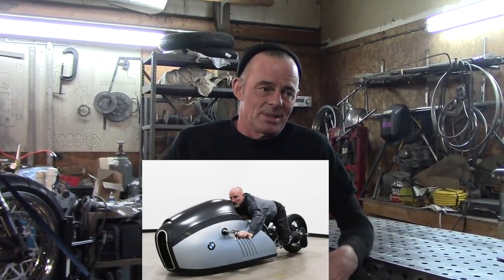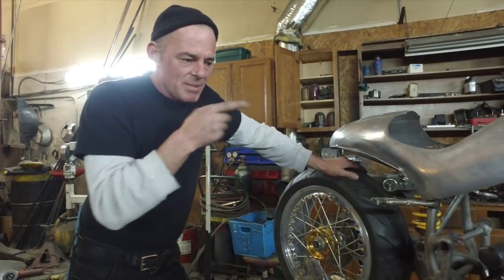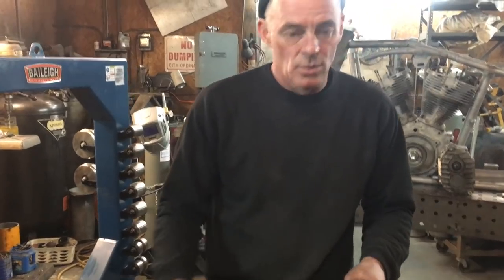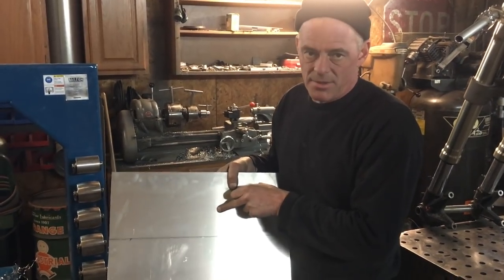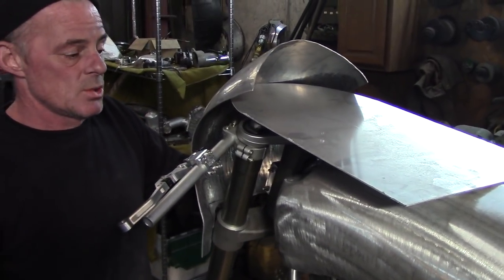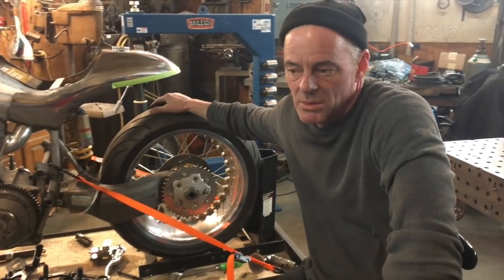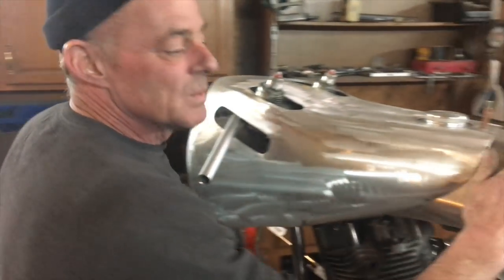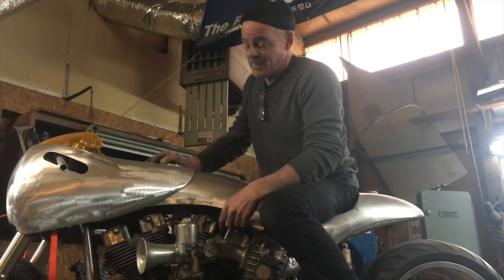The Making of the Rodsmith Harley Davidson, Ducati Part #1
The Making of the Rodsmith Harley Davidson, Ducati Part #1. The Harley Davidson Ducati mashup build. The first bike that Craig Rodsmith built when he came to America from Australia was a 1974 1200 Shovelhead.  Rodsmith has came up with a plan to put the Harley engine and trans into a early 2000's Ducati 1098 Chassis.  Merging the American horsepower with the Italian handling, styling and braking.  This may prove to be one of the best builds of 2018.  Genius designer Mehmet Doruk Erdem is collaborating with Craig Rodsmith with design.  Craig met Mehmet through mutual friend Mark Atkinson the builder of the BMW Alpha. Craig Rodsmith is a master metal worker and fabricator.  This video series is designed to document the Rodsmith Motorcycle builds.  Craig's old school skills and tools are amazing to watch.  Rodsmith doesn't play by the rules or conform to anyone else's way of thinking or building.  He doesn't draw he creates direct from his mind to the build.  The creative build and classic polished aluminum style is second to none.  His famous Moto Guzzi Dustbin racer build has brought him international attention.  Even turned the head of Moto Guzzi who sanctioned him to be one of 4 builders on the planet to build a custom V9.
Craig plans on bringing the Harley Davidson Ducati to the 2018 Handbuilt Show in Austin Texas that is put on by Revival Cycles.
motorcycle, build, cycle, custom, bike, builder, custom motorcycle, art, motorcycles, building, motorcycle build, custom bike, bobber
motorcycle builder, cafe racer, chopper, series, metal, work, frame, blog
The Making of the Rodsmith Harley Davidson - Ducati Part #1. The Harley Davidson Ducati mashup build began in the beginning of 2018. The first bike that Craig Rodsmith built when he came to America from Australia was a 1974 Harley Davidson Shovelhead 1200.  Craig had a vision to transform that special build into something ridiculous. Rodsmith has came up with a plan to put the Harley Davidson 1200 engine and trans into a early 2000's Ducati 1098 Chassis.

Love it or hate it, Craig wanted to merge the American horsepower with the Italian handling, styling and braking.  This may prove to be one of the best builds of 2018.

While starting the build Craig contacted Genius designer Mehmet Doruk Erdem from Turkey to talk about collaborating  with design.  Craig met Mehmet through mutual friend Mark Atkinson the builder of the BMW Alpha.  The Alpha was designed by Mehmet.  Very cool story behind that build.